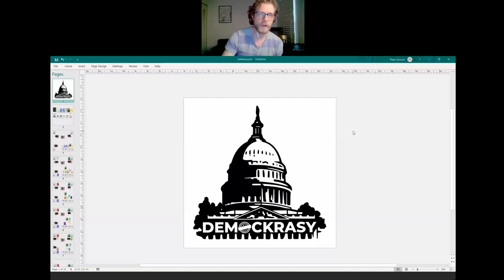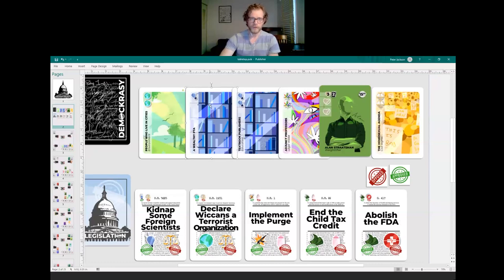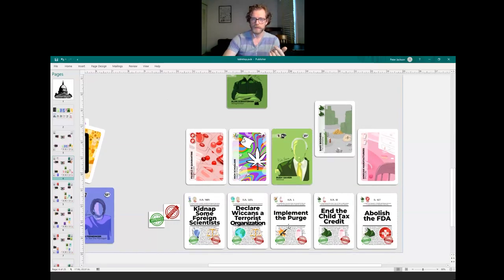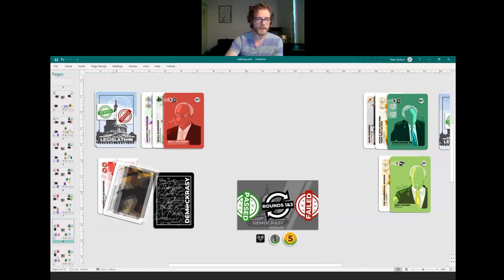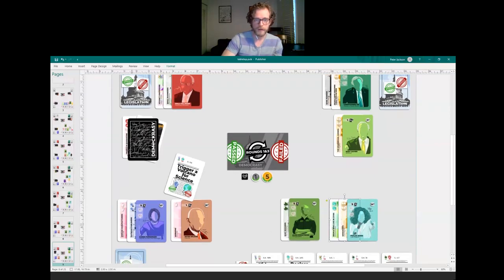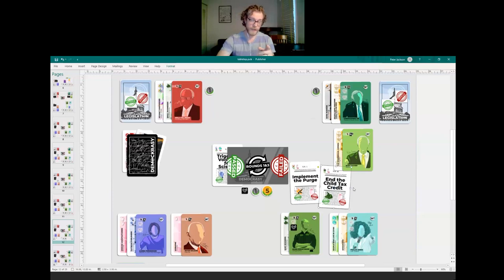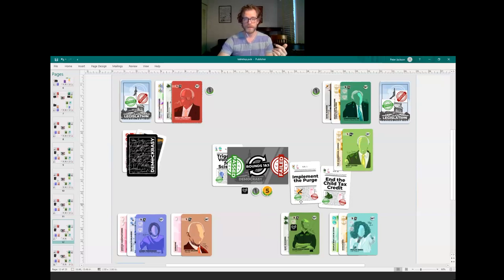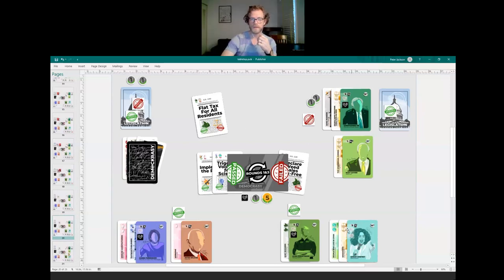How to play the first round in Demockrasy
In this recorded one-person Webex Meeting (such are my considerable production capabilities...), I walk through one example round of my new game, Demockrasy!  I left in all the mistakes and misstatements for your entertainment.